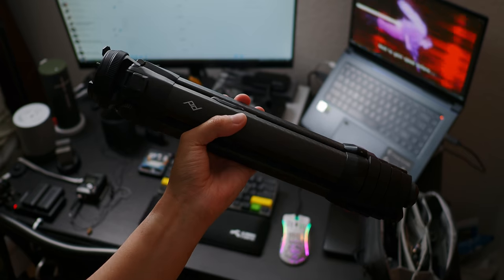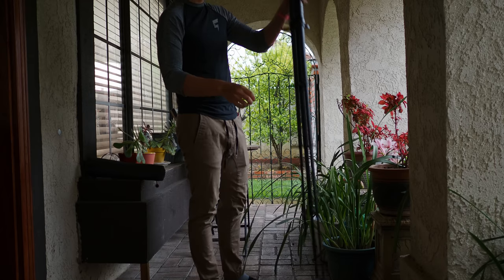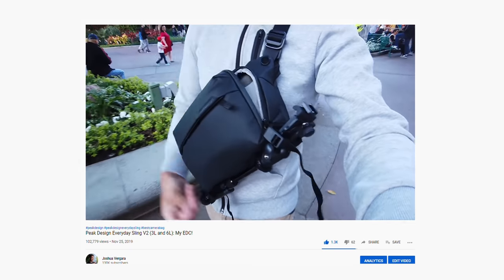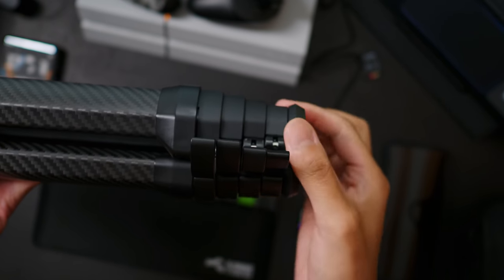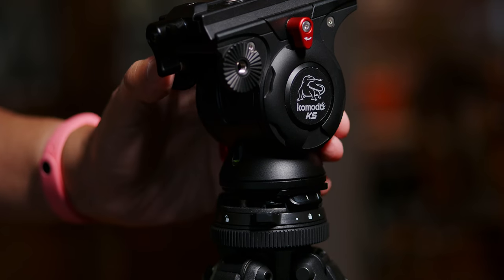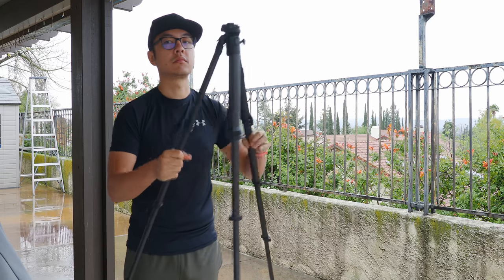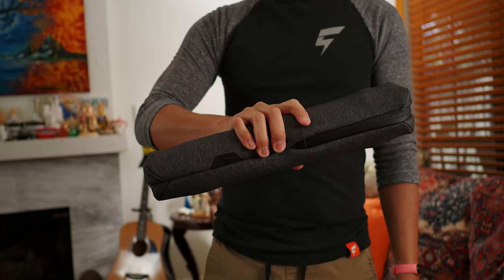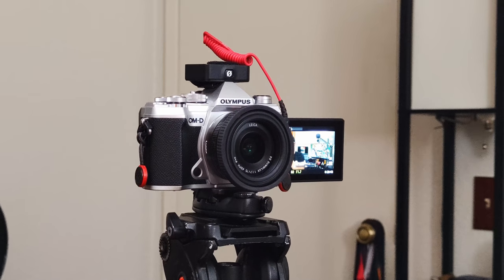Peak Design Travel Tripod: The ultimate smartphone accessory?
It's ironic to talk about a travel tripod while we're all stuck at home -- but Peak Design has created a game-changing tripod that makes sense in many more practical situations. Full frame, mirrorless, or smartphone -- all are welcome on the Peak Design Travel Tripod!

Get it for yourself -- thru April 11, all proceeds will go toward fighting COVID-19 and climate change:

Other products featured:
iFootage Komodo fluid head
Peak Design Dual Plate
1/4-20 screw adapter
Sirui Ball Head
Arca Swiss compatible phone mount

Songs --
ES_Cold Brew - Dylan Sitts